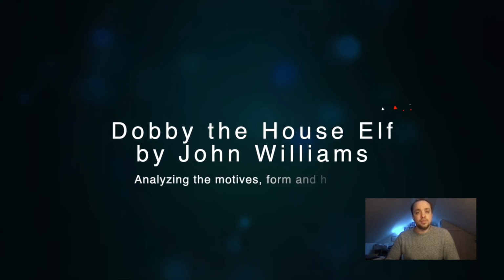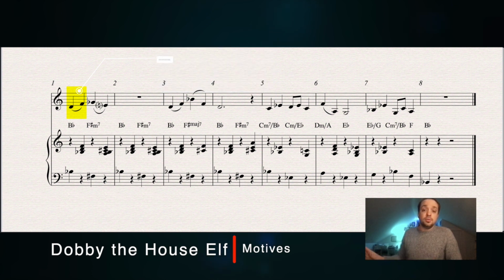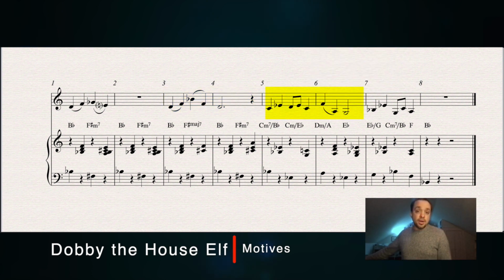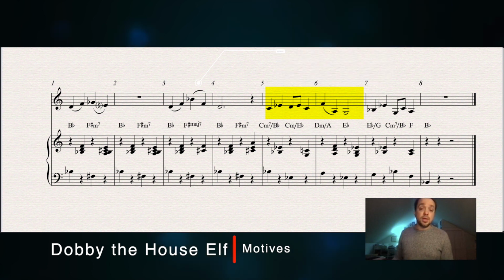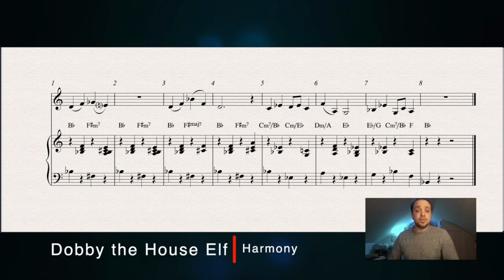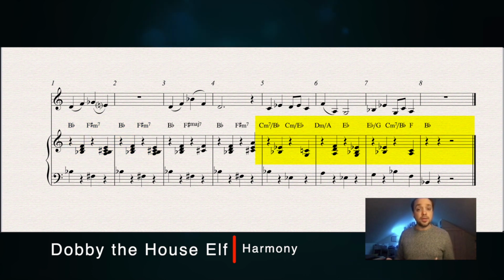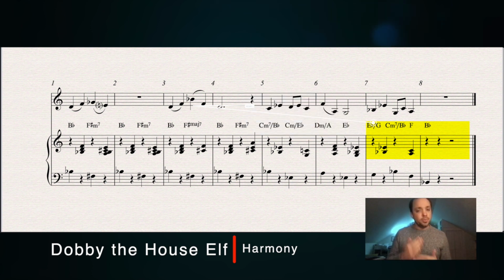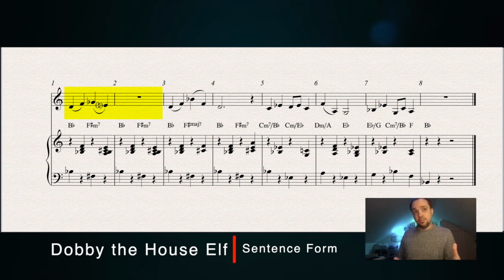Learn to Write Melodies from the Dobby the House Elf Theme | Harry Potter Film Score Analysis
In this video we take a close look at the melodic and harmonic structure of the theme "Dobby the House Elf" from John Williams' brilliant score to Harry Potter and the Chamber of Secrets.

We'll take a look at the main motive driving the theme, how the harmony shapes the overall structure, and how Williams makes perfect use of the Sentence Form to give the theme a satisfying shape.

TIMESTAMPS
0:00 Introduction
0:24 Listen to the theme
0:43 Motives
4:17 Harmony
7:14 Sentence Form